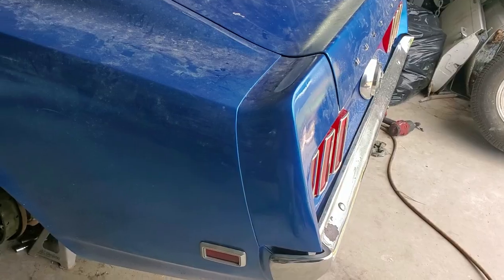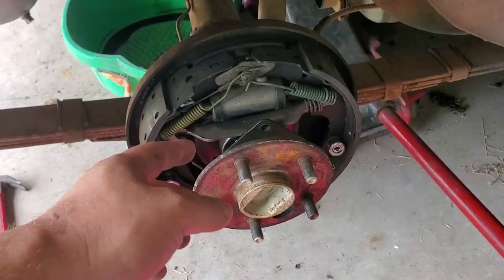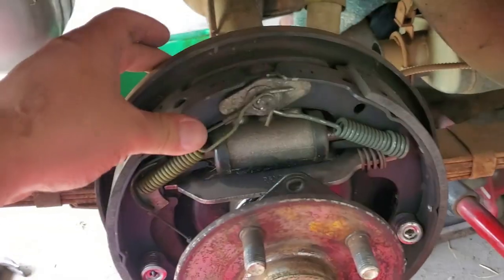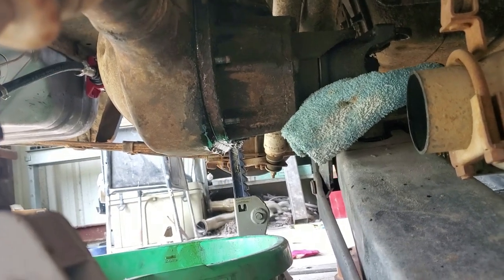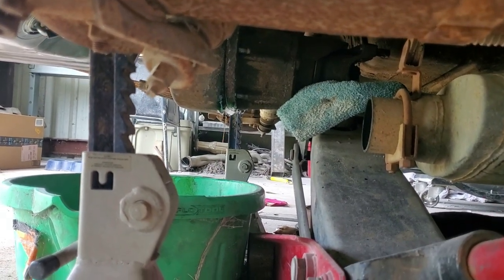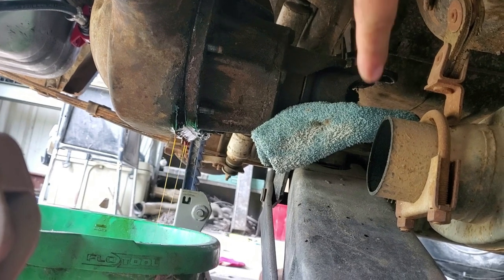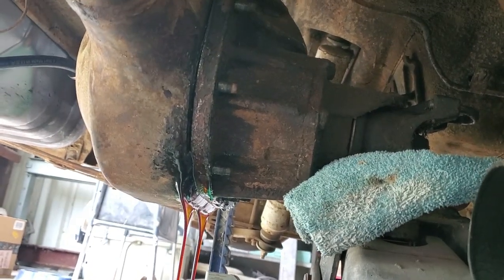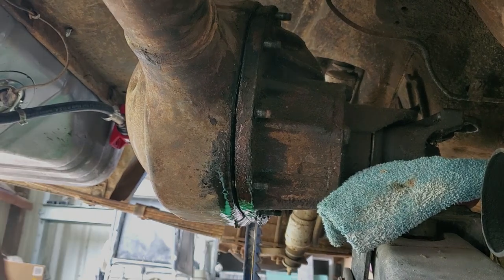How to drain differential oil on ford 9 inch and 8 inch even when stuck and won't separate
How to drain the gear oil from your ford 9 inch or ford 8 inch aka 8.8. If the gear assembly is stuck onto the carrier housing, here is a tip on how you can separate the 2 parts to drain the fluid out of there. I tried doing the video as real time as possible without it being too long so that those who are DIY at home can get an idea on how to perform everything and how long it can take. You do have to remove the axles from both sides in order for the gear assembly to be able to come out of the housing in order to drain the fluid. But this one was pretty stuck on there and wouldn't come off so decided to demonstrate with video for those who may experience this as well.